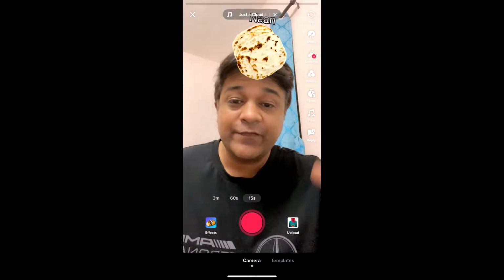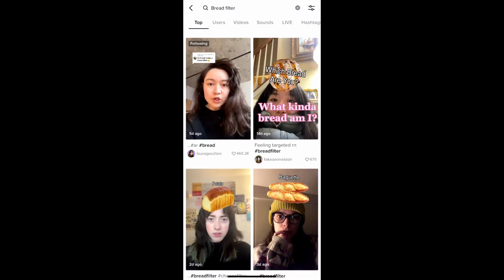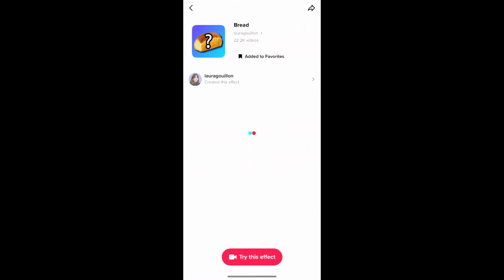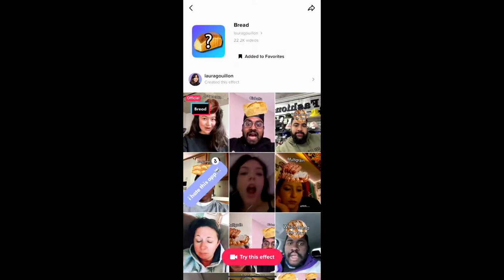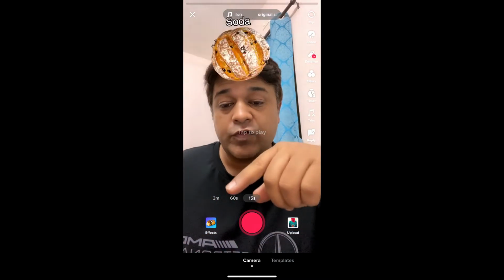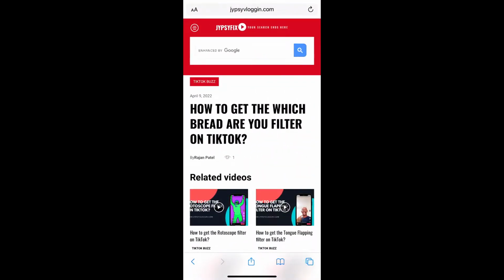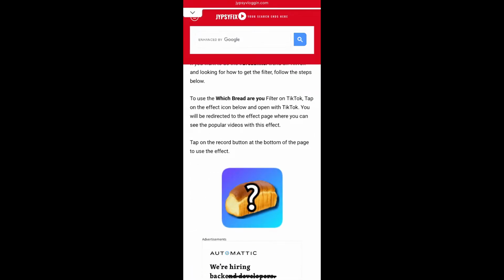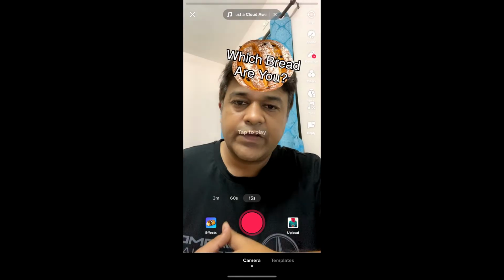How to get the Which Bread are you filter on TikTok